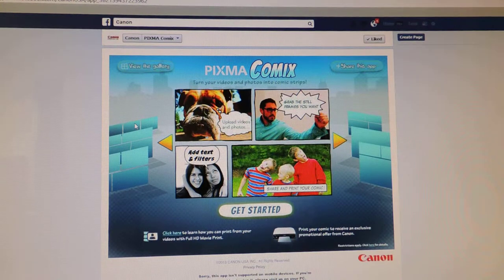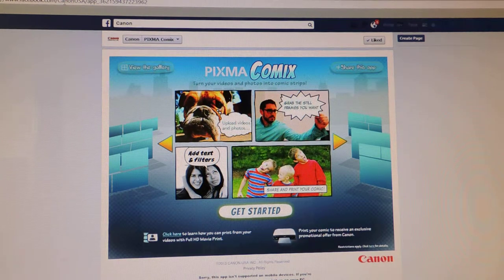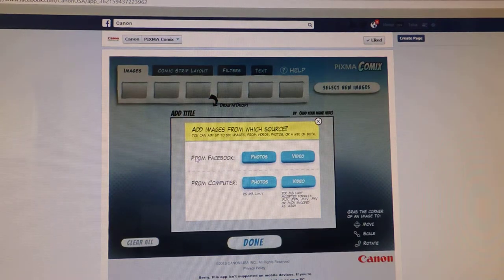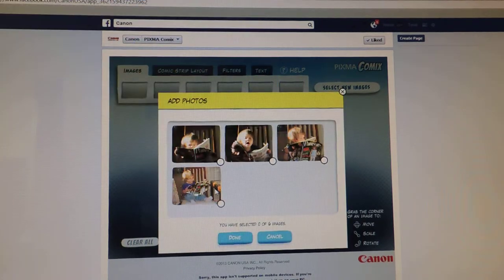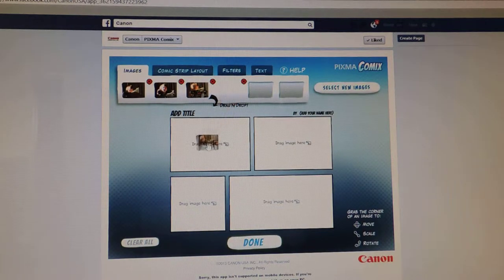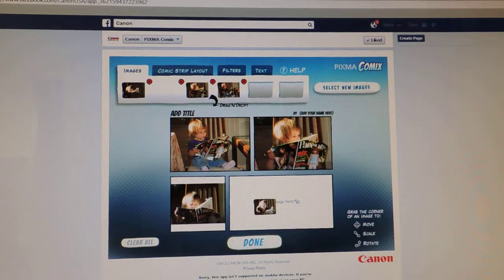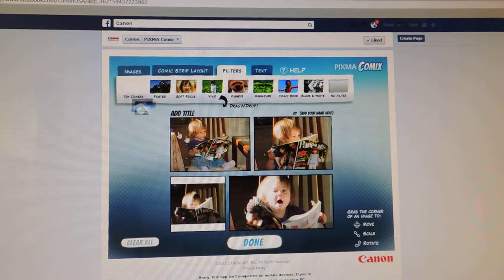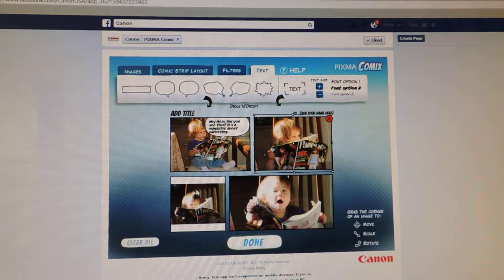Canon PIXMA Comix Facebook App Review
A review and tutorial of the Canon PIXMA Comix Facebook App.

Product was provided.